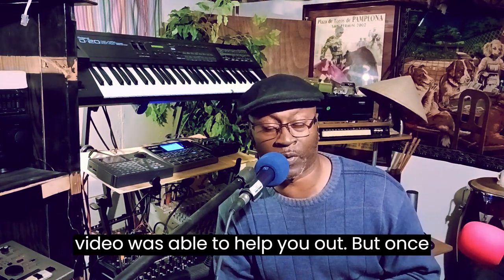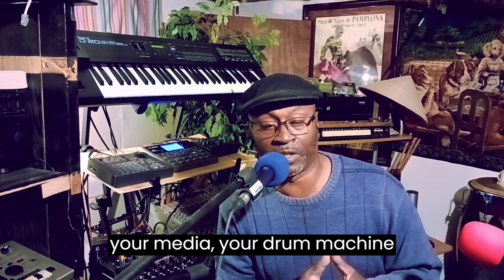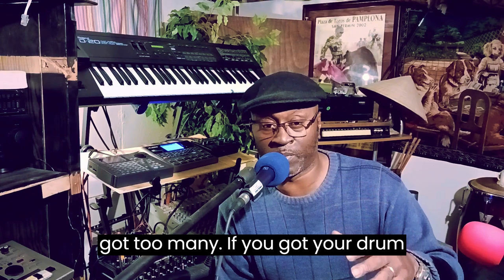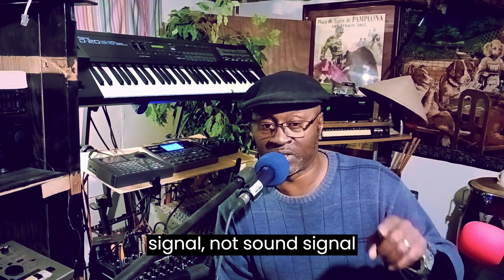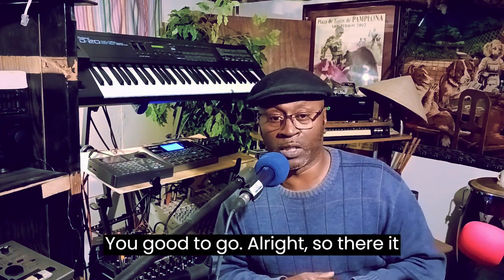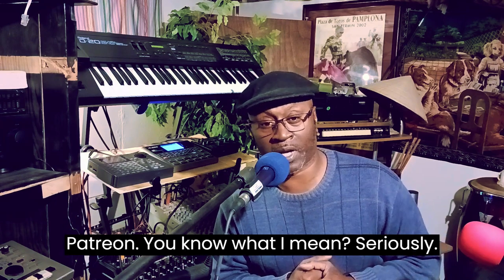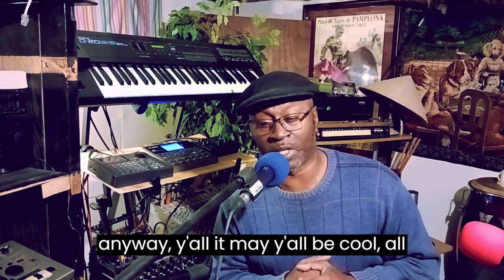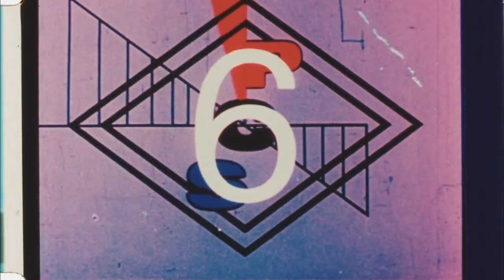Talking about MIdi notes from the BOSS DR 5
Talking about sending midi notes over to another midi device. Such as Drum machine or synthesizer.